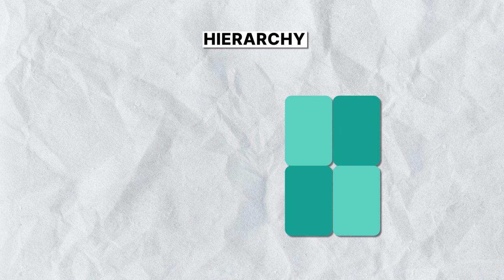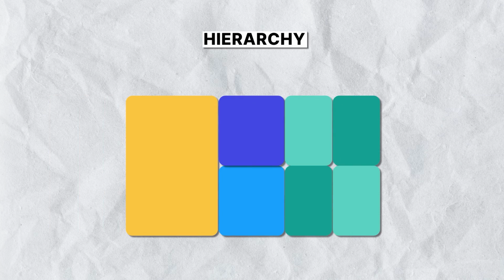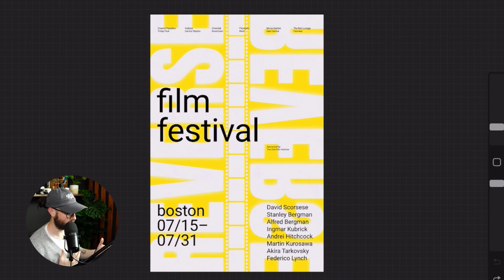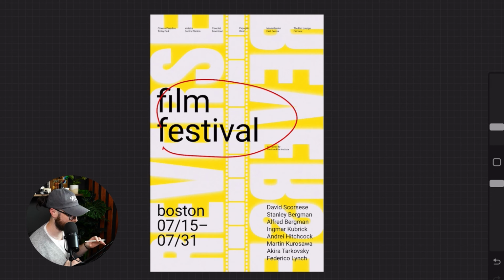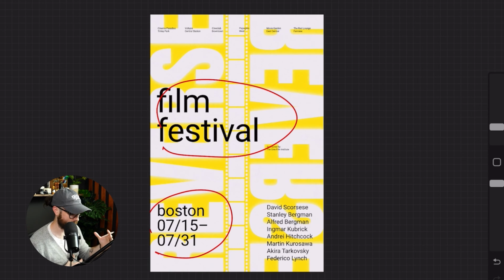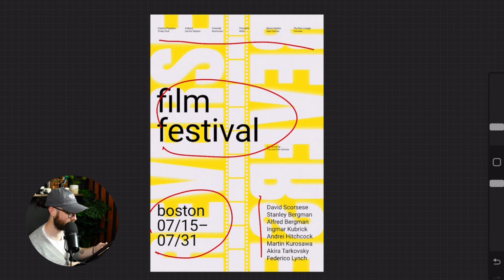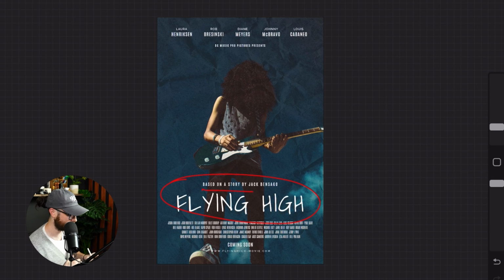How To Create Hierarchy: The Principles Of Graphic Design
Hierarchy is the level of importance between design elements in your composition. Without Hierarchy, your viewers won’t know how to interpret your design. So to create hierarchy you can use what you know about typography, contrast, color, among the other principles in this course to help you distinguish the most important pieces of information from the least important.